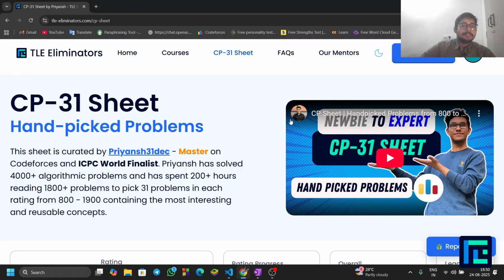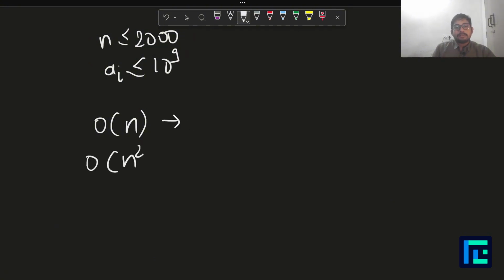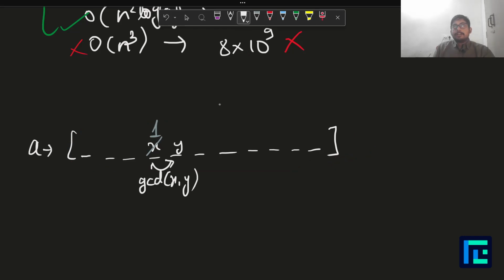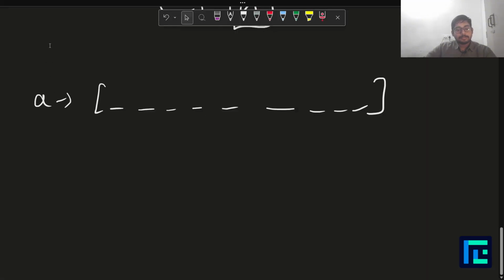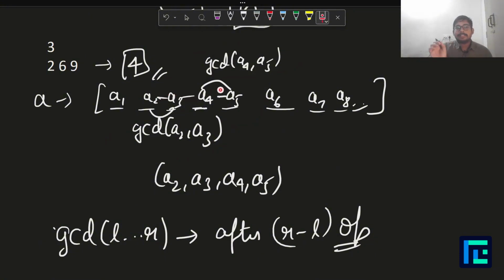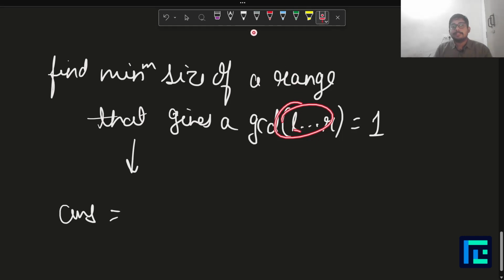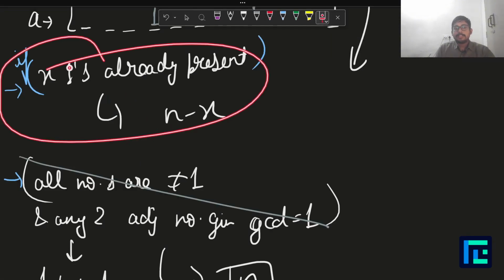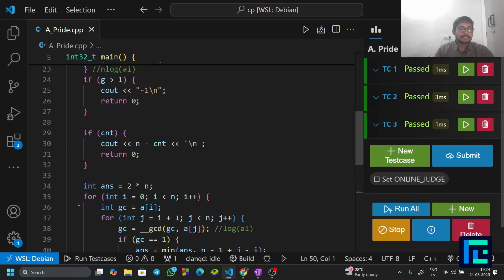#29 Pride | Video Solution | 1500 Rated | TLE CP-31 Sheet | Best Codeforces Problems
In this video, we will cover Problem #29 - Pride of the 1500-rated problems from our TLE’s CP-31 Sheet - by Priyansh Agarwal.

Timestamps-
00:00 Reading the problem
6:35 Approach
27:09 Code